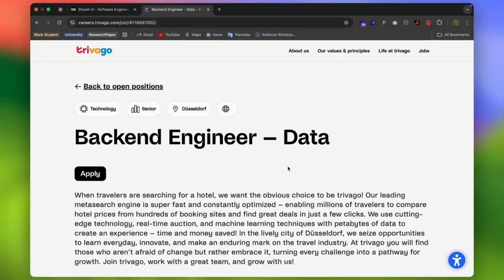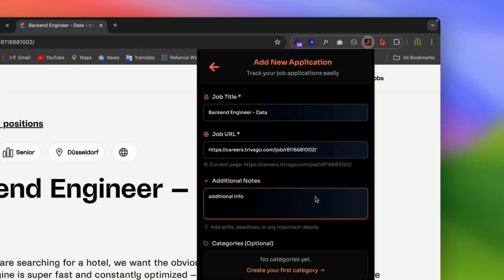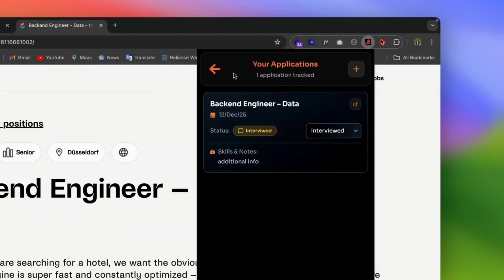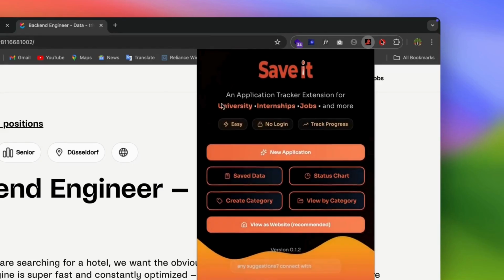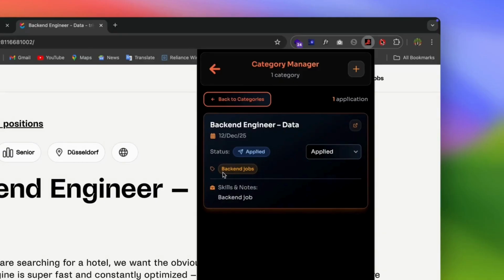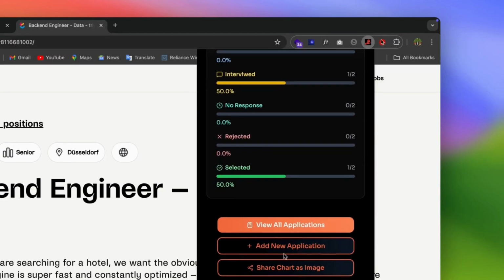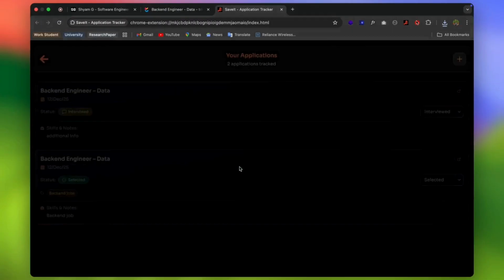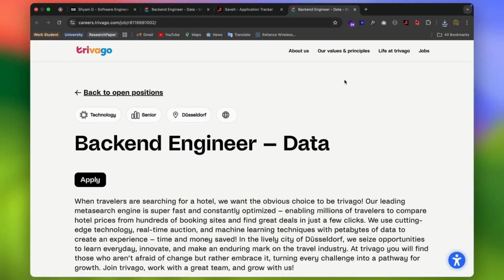I Built a Free Chrome Extension ‘SaveIt’ - No Login | Using React, TailwindCSS & Framer Motion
Whether for university, internships, jobs, or any other opportunities. Say goodbye to tedious spreadsheets and scattered notes—SaveIT keeps all your application details secure within your browser as it stores your data in your own browsers storage.

✴ Home Page: Start a new application or view your saved ones.
✴ New Application: Click "New Application" to add details like the URL, title, date, and status.
✴ Manage Applications: SaveIT checks for duplicates and lets you update the status, like "Selected" or "Rejected."
✴ View Applications: See all your saved applications with their dates and status in one place.

Key Features ⚿:
1. Easy Tracking: Keep track of all your applications, like for jobs or university, in one simple place.
2. Fully Private: Your data stays safe in your browser—no outside storage or security worries.
3. Automatic URL Capture: SaveIT grabs the application URL automatically and helps you fill in details quickly.
4. Update Status Easily: Change the status of your applications with simple options like “Selected,” “Rejected,” “No Response,” and “Interviewed.”
5. User-Friendly Interface: View, add, and manage your applications with a simple, easy-to-use design.